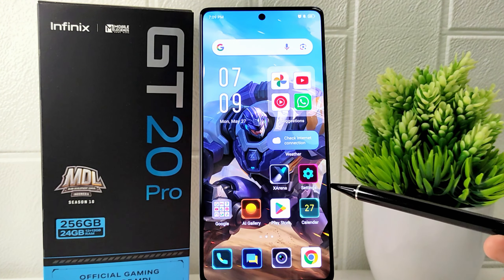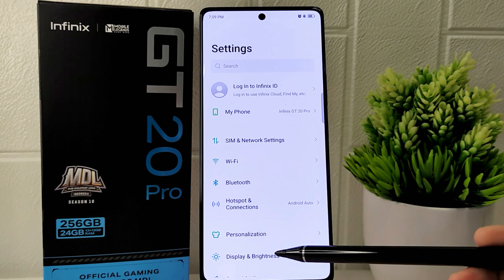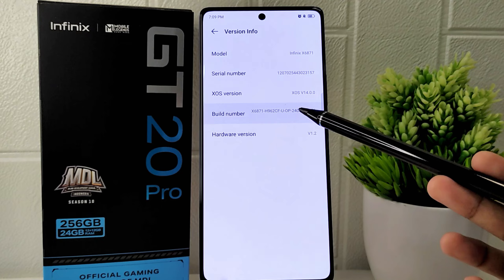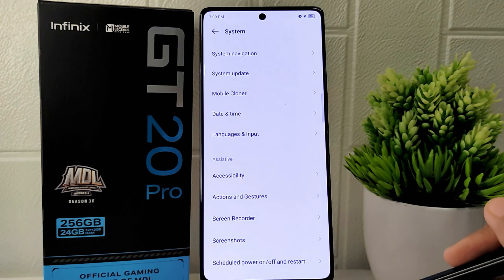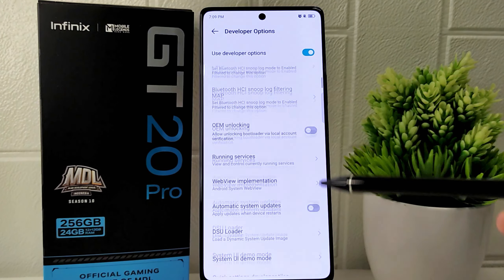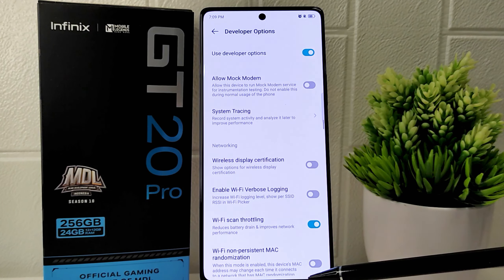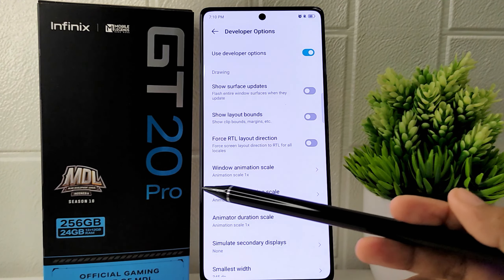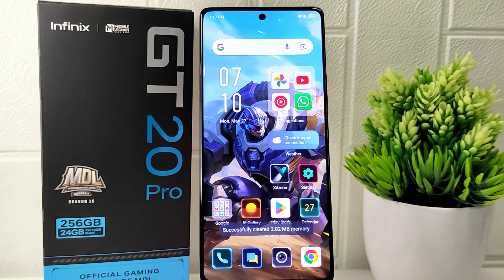How To Enable Developer Options On Infinix Gt 20 Pro 5G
This tutorial deals with search:

how to enable developer options on infinix
how to enable developer options infinix gt 20 pro 5g
developer options
infinix gt 20 pro 5g developer options.